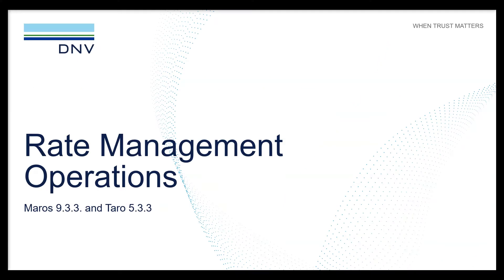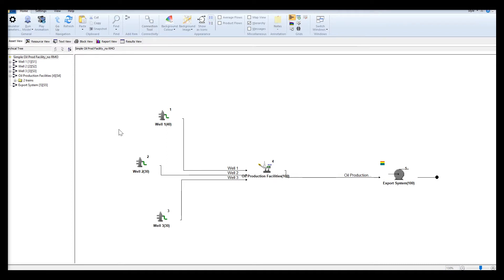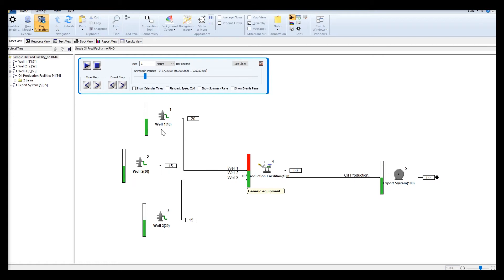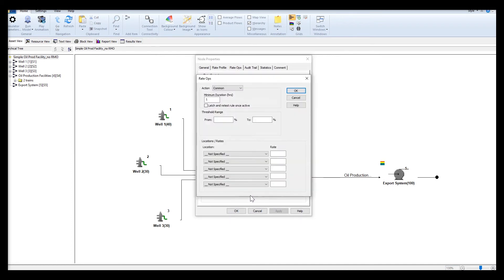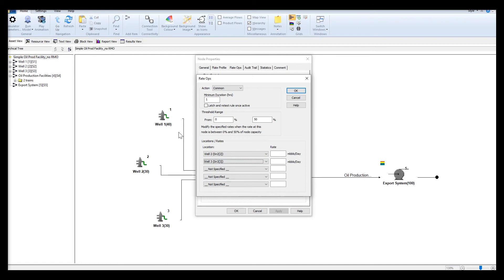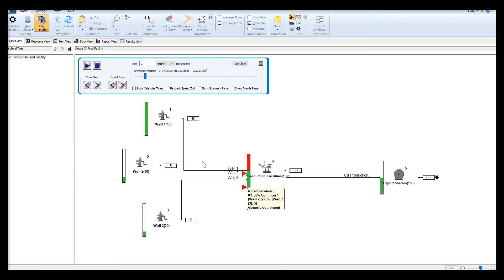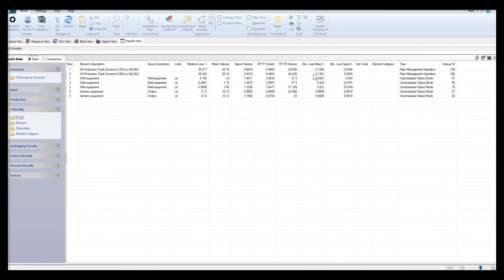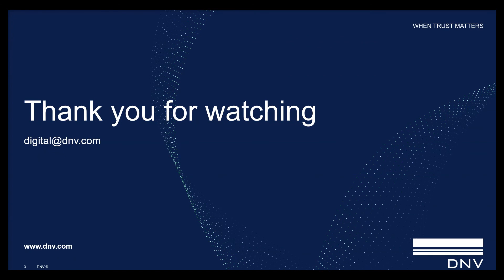How To use Rate Management Operations in Maros and Taro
Rate Management Operations allows the control of a Node rate as a result of the flow through another Node. Learn how to set up the RMO in less than 5 minutes with Simon Wong, Product Manager for DNV RAM Software.